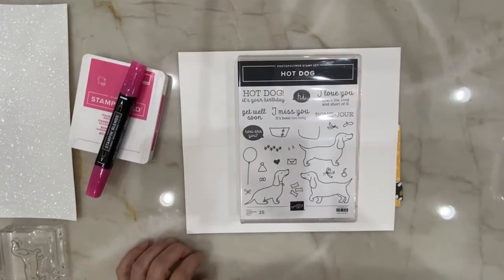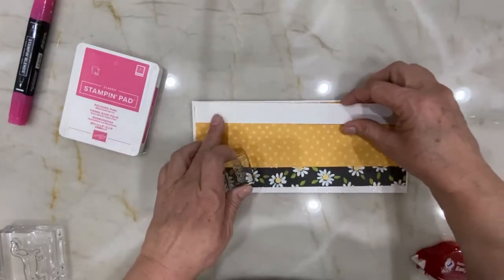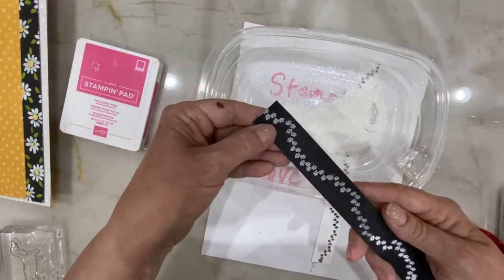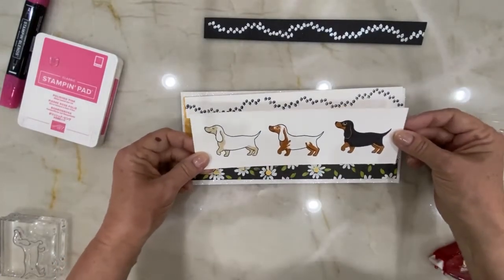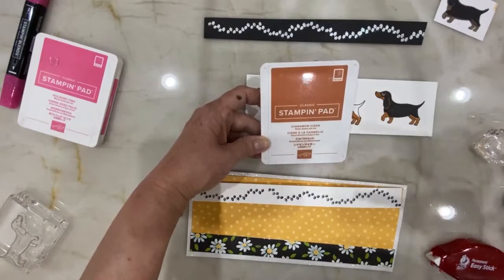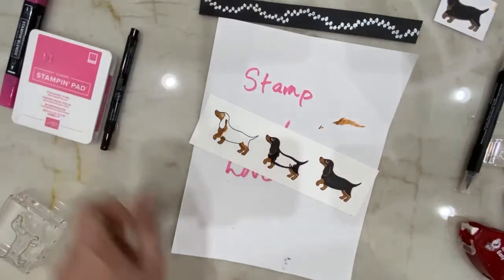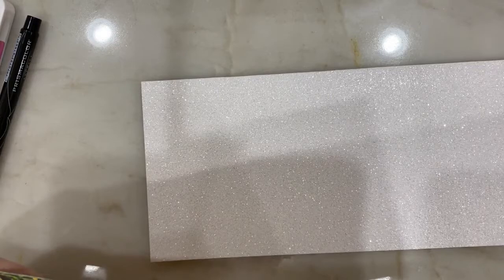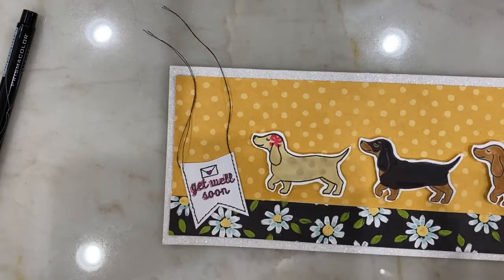Hot dog drawing and stamping using Stampin' Up's Hot Dog stamp set. I'll show you how.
Learn how to color a stamp to make it look like different types of dachshunds. Create an adorable card for birthday or get well card.